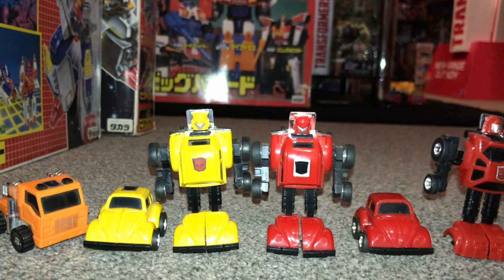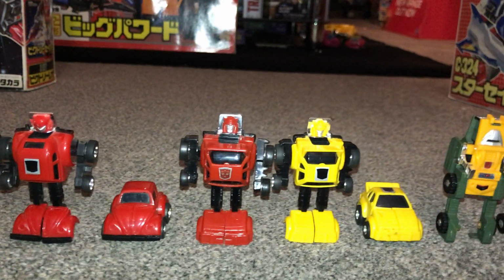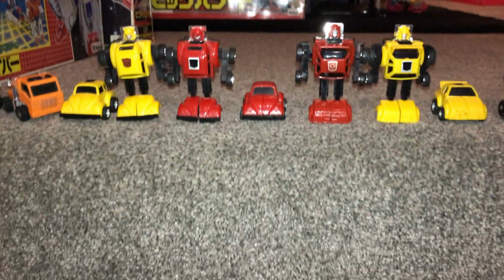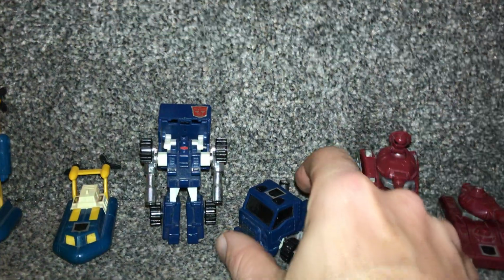Transformers generation one complete wave 1 & 2 minibots collection. Vintage G1 bumblejumper antex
In this video you’ll see the complete wave 1 and 2 lot of minibots released in 1984 and 1985. You’ll see both yellow and red bumblebees and cliffjumpers. You’ll also see the figure that never should’ve been released bumblejumper or bumper as he’s known. Both normal and bearded versions of warpath. Also one of my rare anted white versions of cliffjumper.